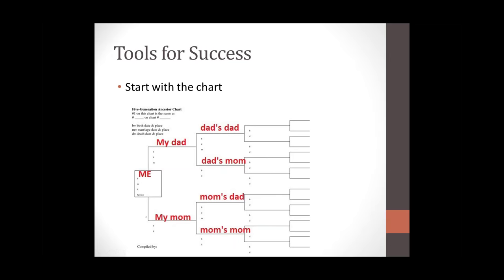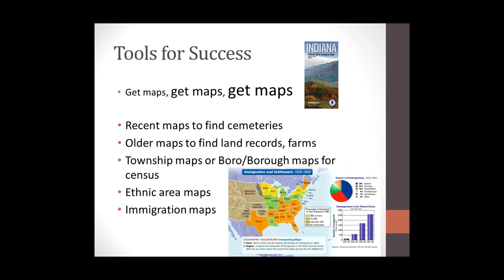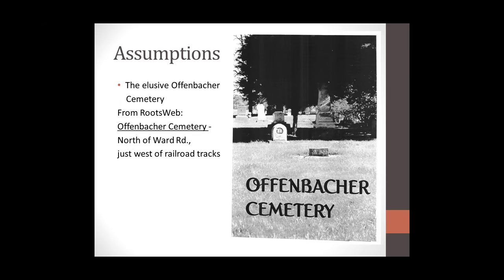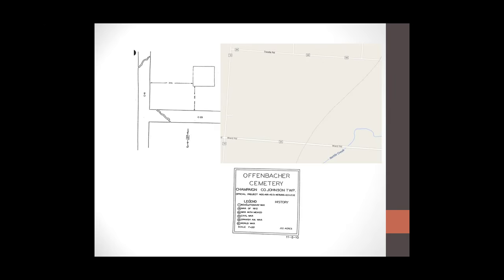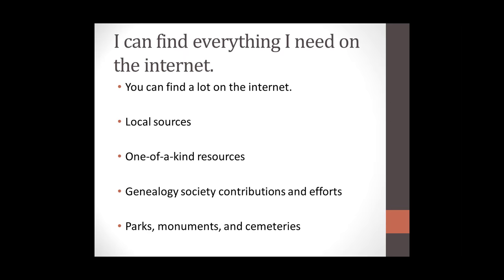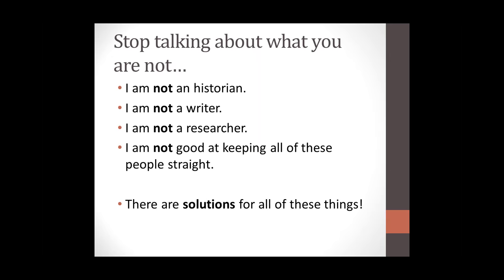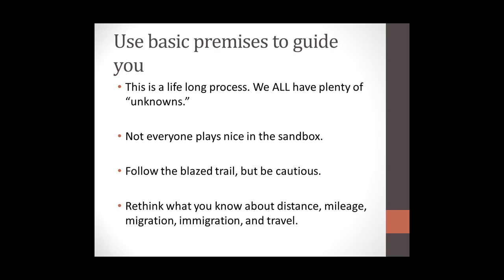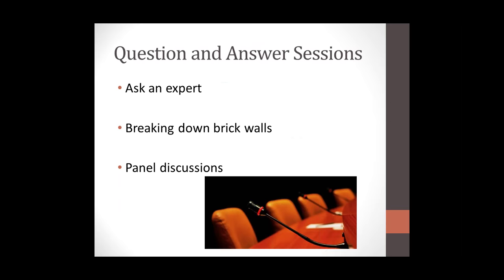Getting Started in Genealogy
Learn some tips how to jump start your genealogical search. Learn things that I wish I knew when I first started!